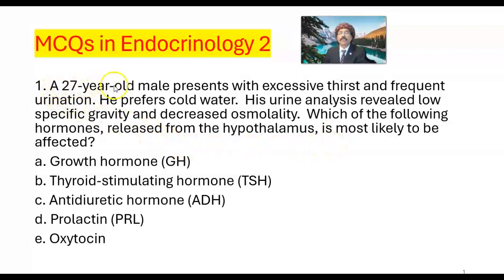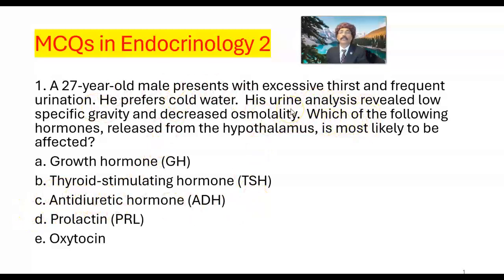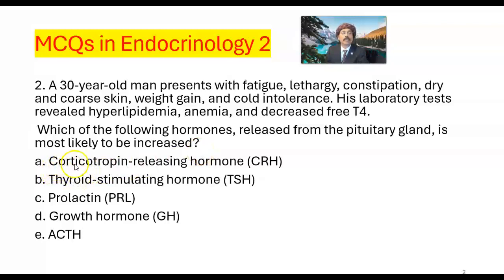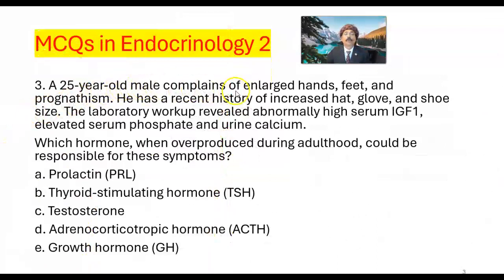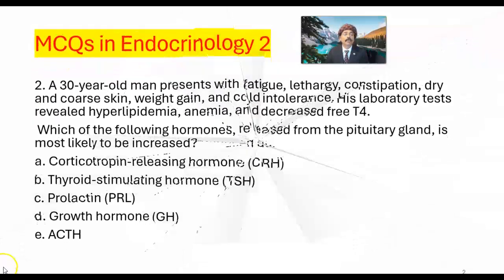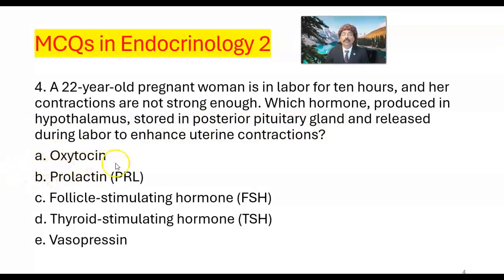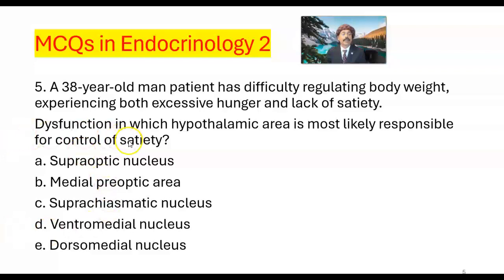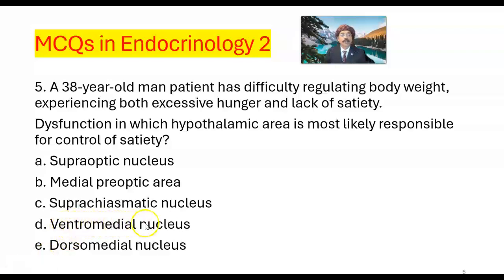MCQs in Endocrinology 2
MCQs
Answers